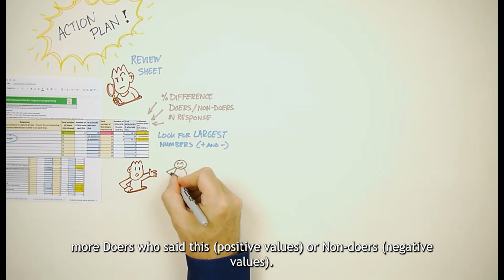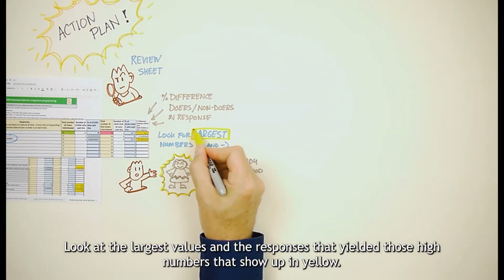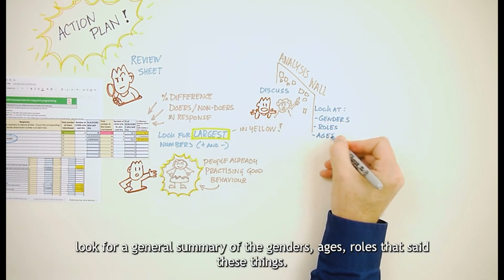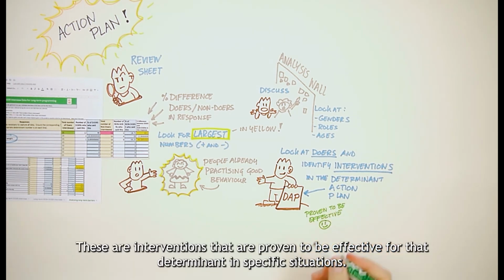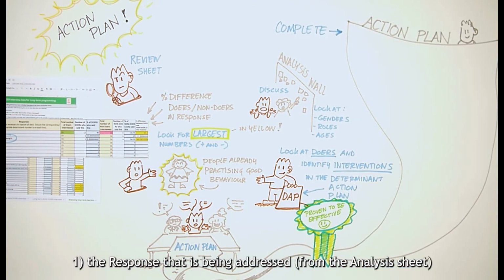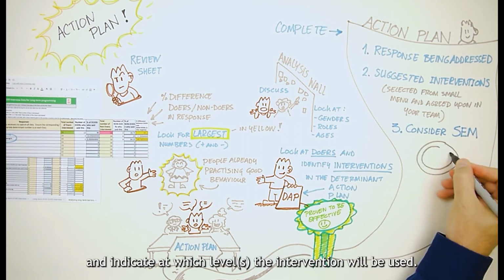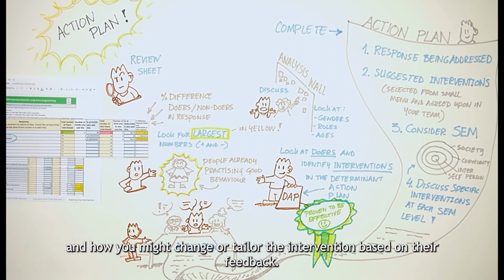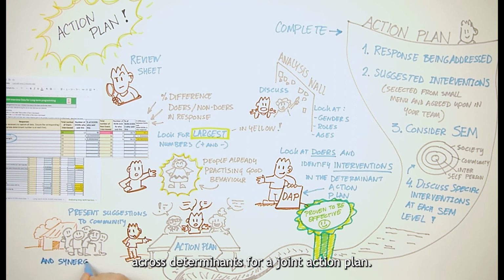Using the DND Tool for BC Action Planning - Step 10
Using the Doer/Non-Doer tool for Behaviour Change action planning

Step 10 (of 10):
How to create an evidence-based plan.

Narrated by:
Gershon Dzokoto, Ghana Red Cross